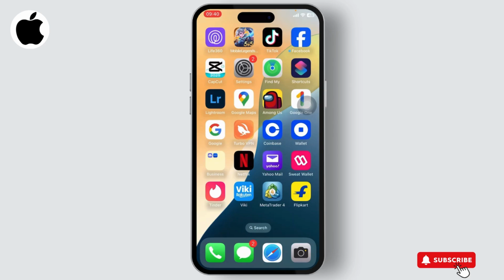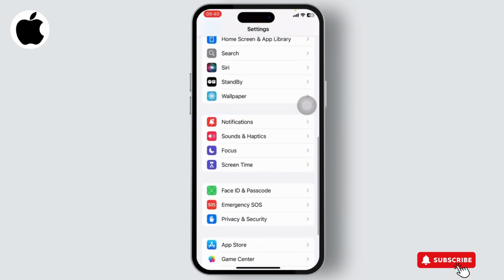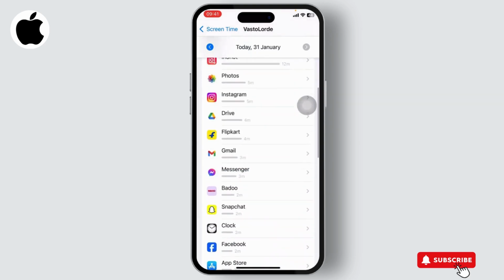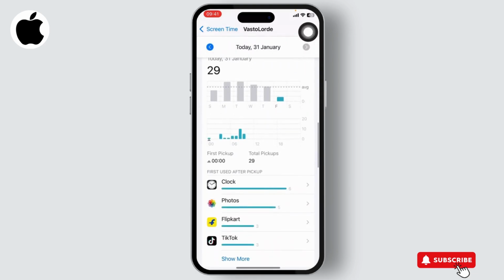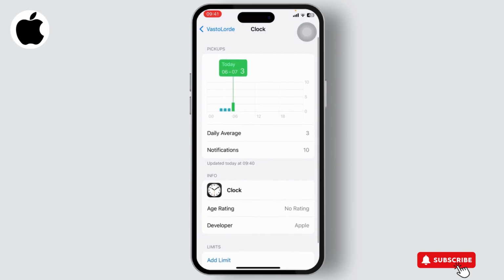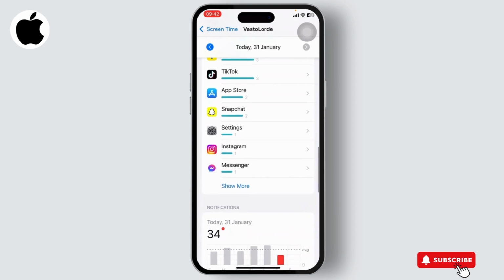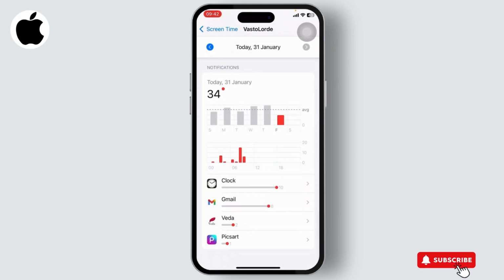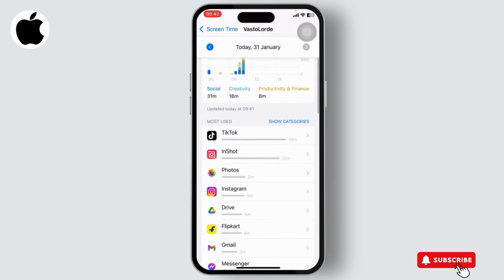How To Check Recent Activity On iPhone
Want to check your recent activity on iPhone? This video will guide you through the steps to view your recent activity on your iPhone quickly and easily. Whether you're asking, "How do I check recent activity on my iPhone?" or need help reviewing your app usage and device history, this tutorial has you covered. Learn how to track your iPhone activity and keep an eye on what’s happening with your device. Watch now to discover how to check your recent activity on iPhone today!

Timestamps:
00:00 How to Check Recent Activity on iPhone
00:06 How to View Recent Activity on iPhone